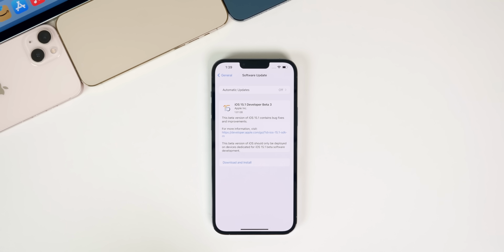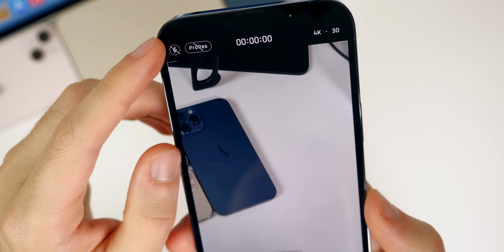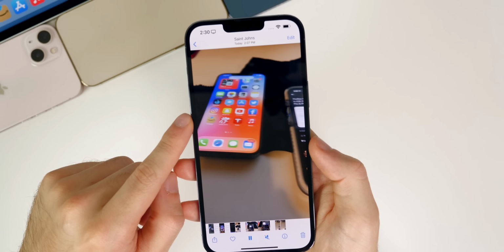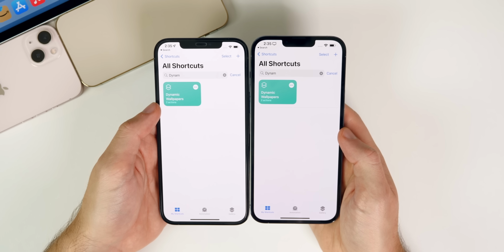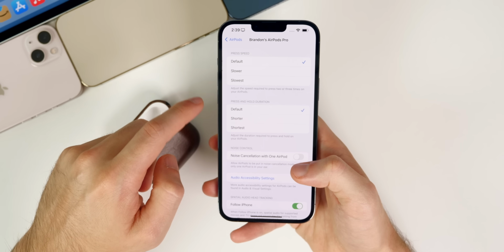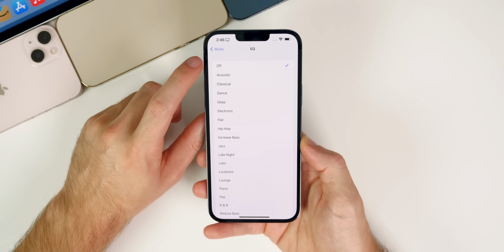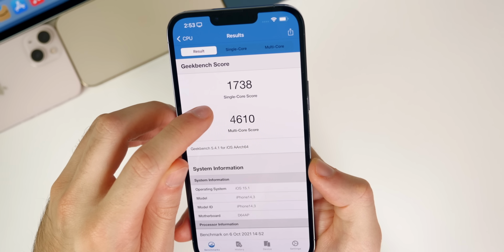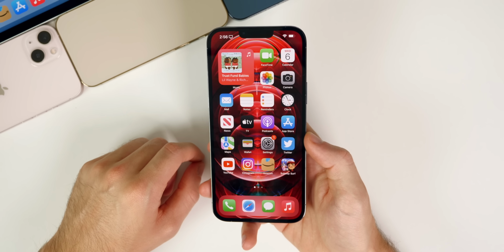iOS 15.1 Beta 3 Released - What's New?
iOS 15.1 Beta 3 Released - What's New? | iOS 15.1 Features & Changes

A little over one week after the release of iOS 15.1 Beta 2, Apple returns with the release of 15.1 Beta 3 for registered developers and soon for public beta testers.

This update adds the highly anticipated ProRes video format for the iPhone 13 Pro & Pro Max. It also adds some additional camera features, a major Shortcuts bug fix and more!

Also in the video, we discuss bugs, bug fixes, performance, battery life & when to expect iOS 15.1 Beta 4 & the final release.

Chapters:
0:00 Intro, Everything Released
0:40 Size, Build Number
1:29 ProRes Video Support for iPhone 13 Pro
4:38 New Macro Photography Toggle for iPhone 13 Pro
5:11 Big Shortcuts Fix (Changing Wallpaper)
5:49 SharePlay
6:24 New AirPods Pro Features
7:37 HomePod Lossless/Spatial Audio
7:49 Storage Bug
8:18 Touch Responsiveness Bug
8:34 CarPlay
9:08 Known Issues
10:06 Performance
10:57 Battery Life
11:27 iOS 15.1 Release Date
12:23 Conclusion

What do you think of iOS 15.1 Beta 3? Are you going to install it yet, or wait for the final version?

▬ STAY UP-TO-DATE! ▬